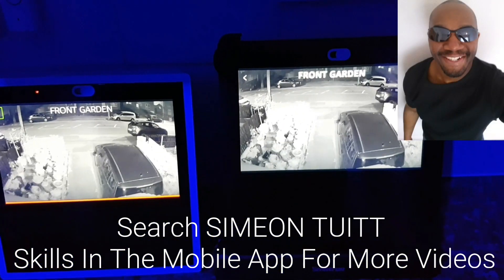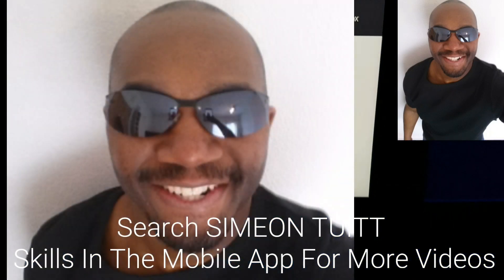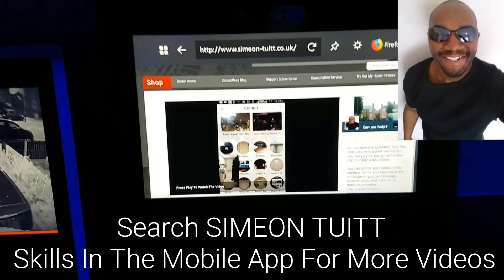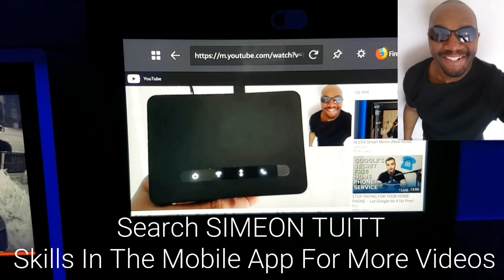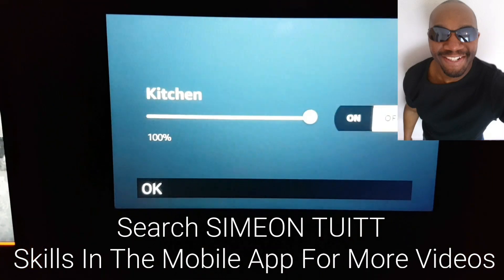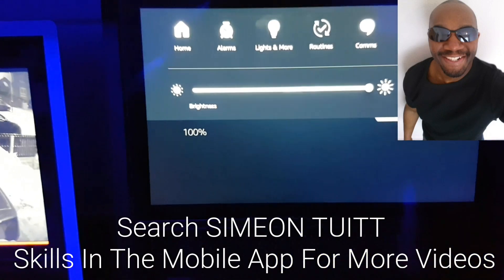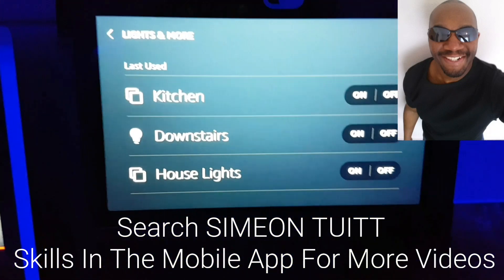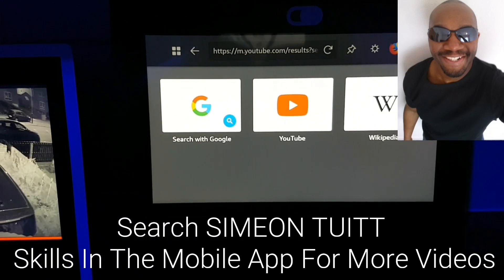Echo Show Browser Allows Browsing Google And Watching YouTube Videos And Controlling Smart Home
Echo Show Browser Allows Browsing Google And Watching YouTube Videos And Controlling Smart Home With The Latest Echo Show Firmware Update.

Simeon Tuitt Just Noticed One Of His Echo Shows Got Updated With The Latest Echo Show Firmware Which Includes A Fire Fox Browser For Web Searches.

You Can Now Use Your Echo Show Screen To Control Your Smart Home By Touch.